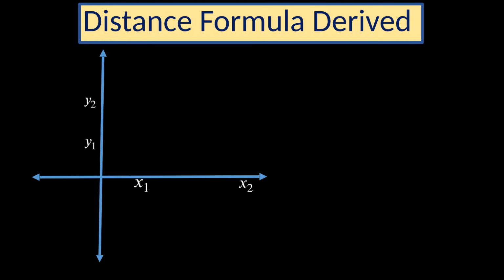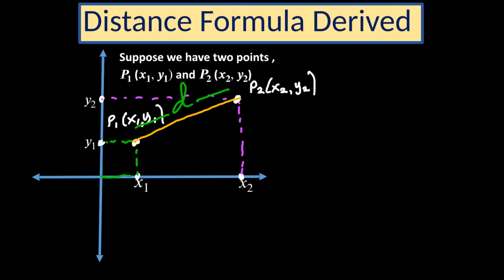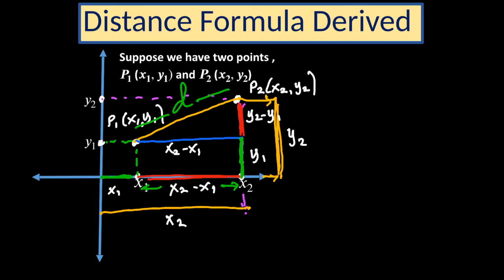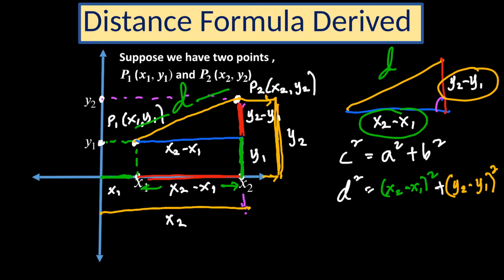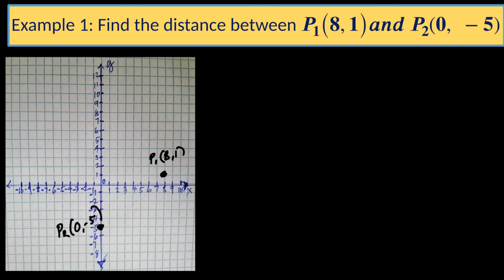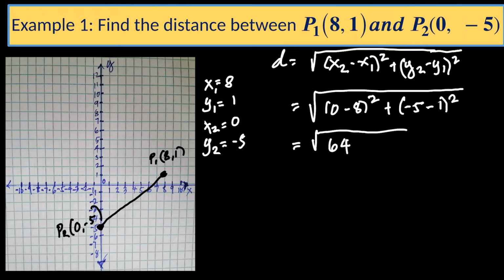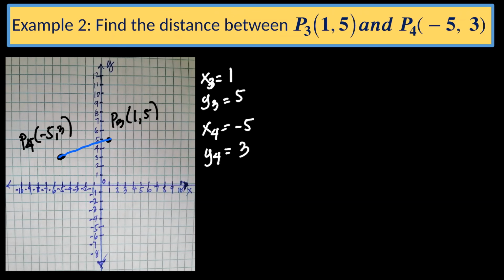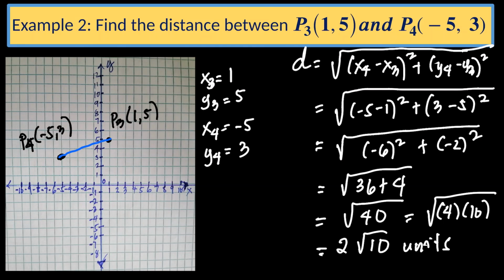DISTANCE FORMULA with Application Part 1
Here's a video showing how the distance formula was derived. Sample problems involving distance formula with detailed solution were provided.